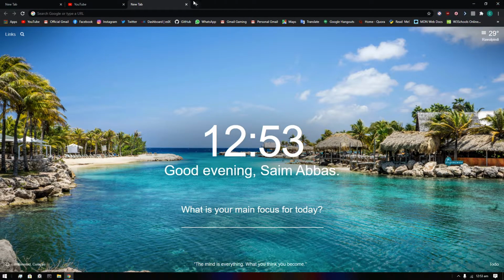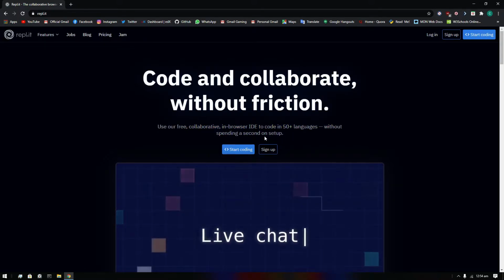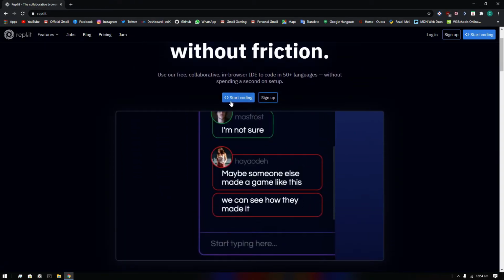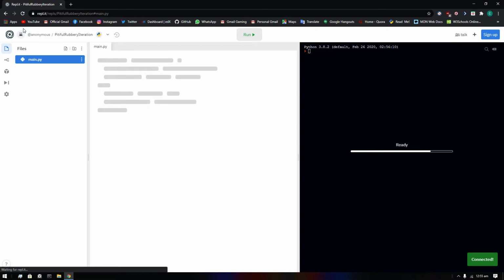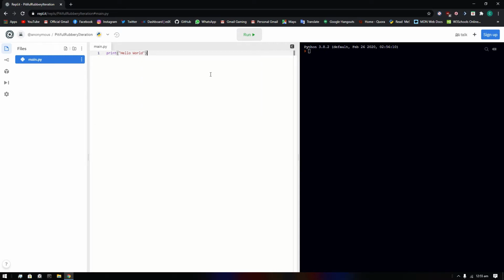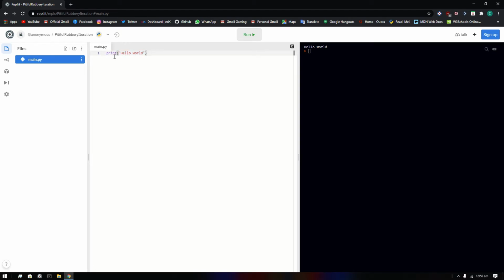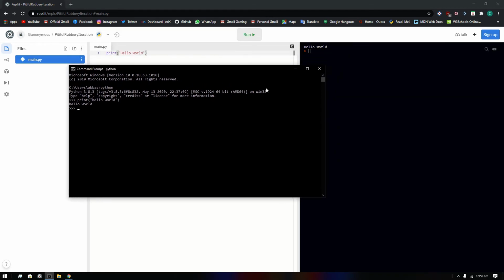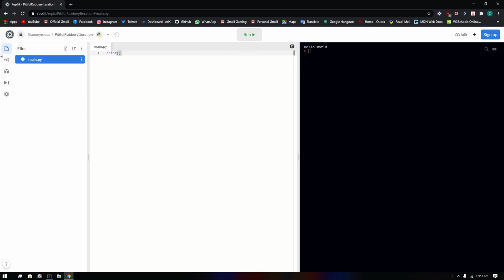How to Set up your IDE in the Best way Possible! Whats an IDE??